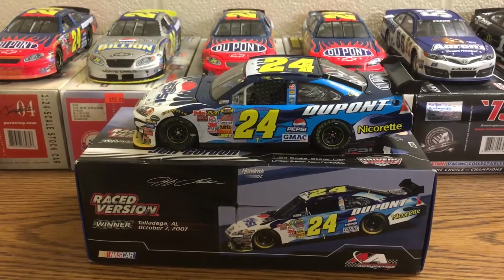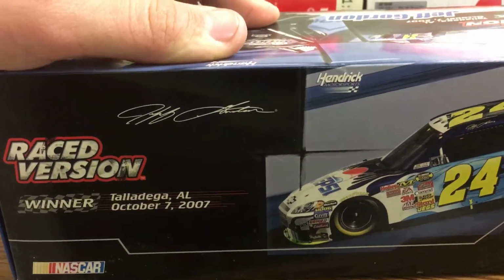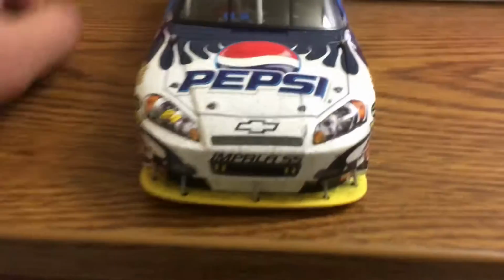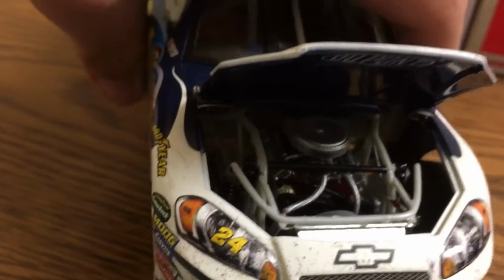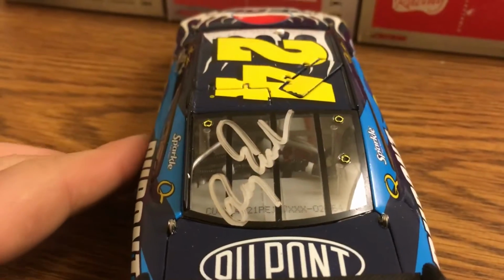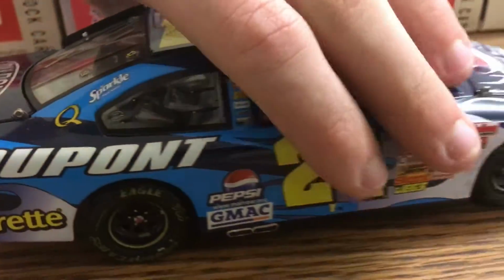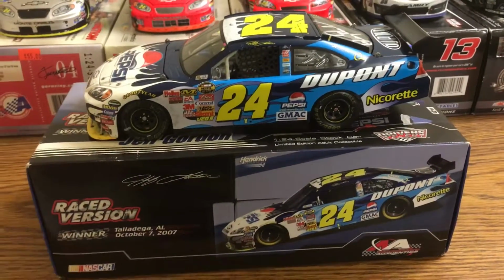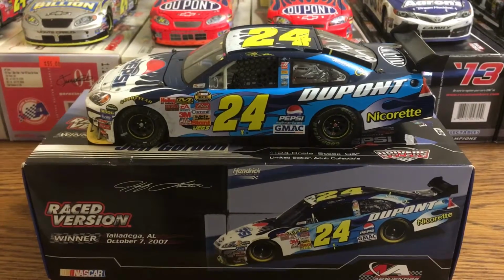Jeff Gordon 2007 UAW-Ford 500 Win Diecast Review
My first diecast review and on my all time favorite driver Jeff Gordon and on a rare diecast too